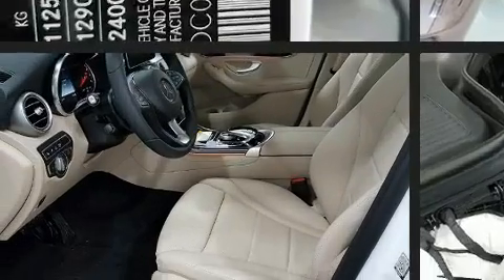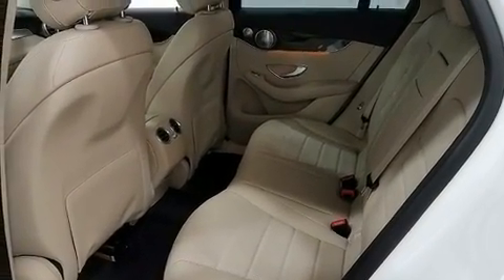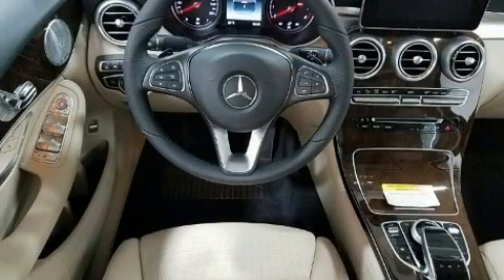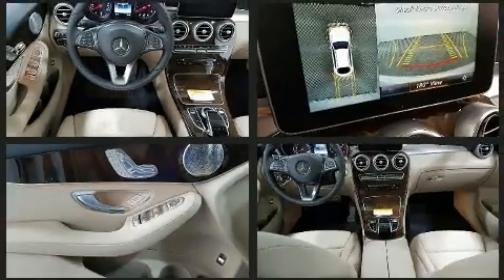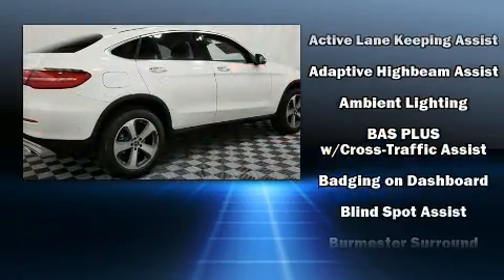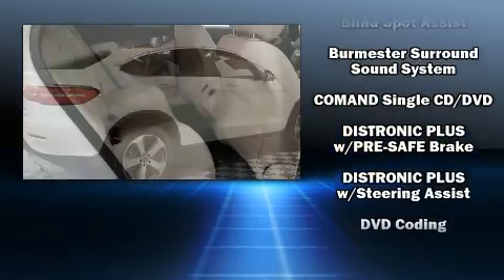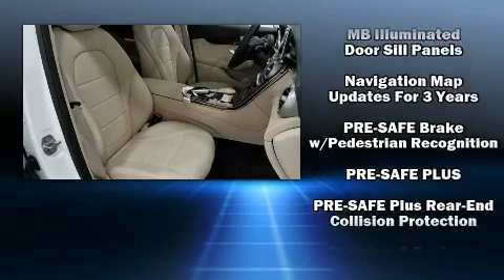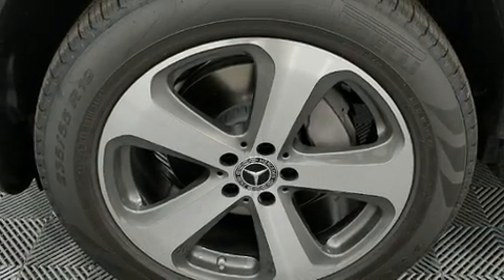2017 Mercedes-Benz GLC300 4MATIC in Creve Coeur, MO 63141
Under the hood you'll find a 4 cylinder engine with more than 200 horsepower, and for added security, dynamic Stability Control supplements the drivetrain. A turbocharger is also included as an economical means of increasing performance. A wealth of standard features means that you no longer have to sacrifice. Like power windows, mirrors, and seats, a built-in garage door transmitter, a trip computer, an automatic dimming rear-view mirror, front bucket seats, fully automatic headlights, skid plates, and air conditioning. For drivers who enjoy the natural environment, a power moon roof allows an infusion of fresh air. You and your passengers will enjoy the stereo system, which includes a CD player with MP3 capability, steering wheel mounted audio controls, A 10 gigabyte hard drive, and 13 speakers, providing excellent sound throughout the cabin. Mercedes-Benz ensures the safety and security of its passengers with equipment such as: dual front impact airbags with occupant sensing airbag, head curtain airbags, traction control, brake assist, anti-whiplash front head restraints, a security system, an emergency communication system, and 4 wheel disc brakes with ABS. Adaptive cruise control maintains a pre set distance behind the car ahead of you, simplifying highway driving and enhancing safety. We pride ourselves in the quality that we offer on all of our vehicles. Stop by our dealership or give us a call for more information.